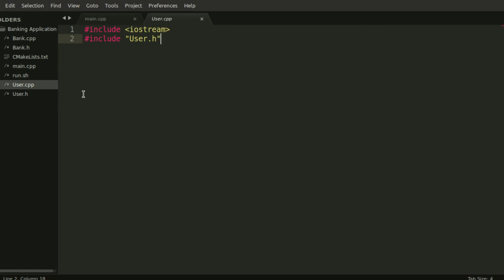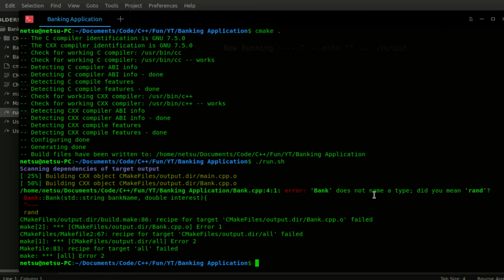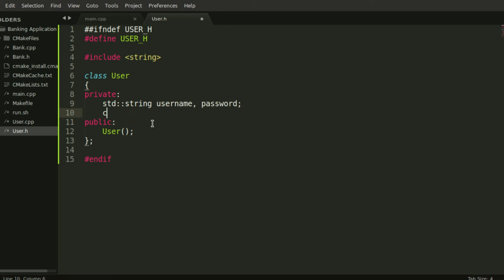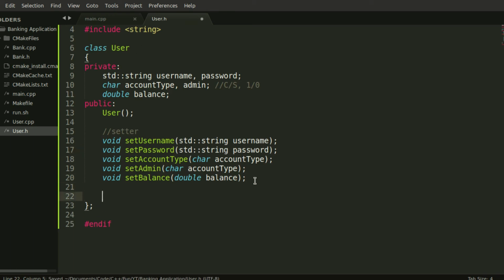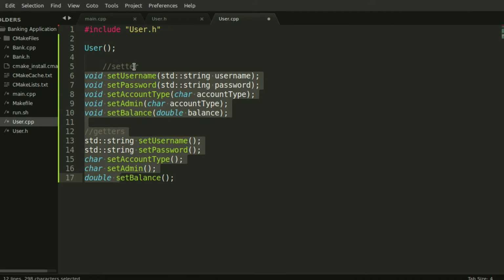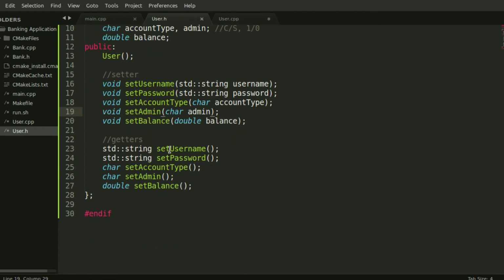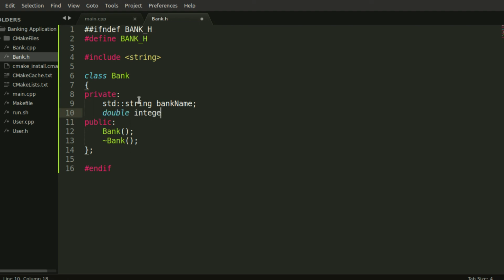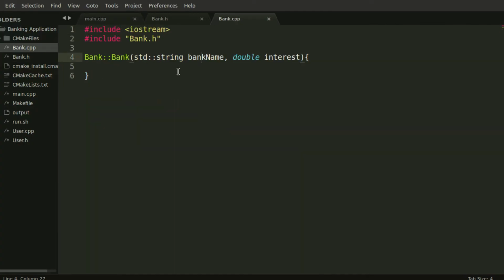Creating the User class - Creating a Banking System with C++ (Part 2)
First we created the files, and now we can start to actually edit everything!

Note: If you're a Windows user, you can ignore the .sh file